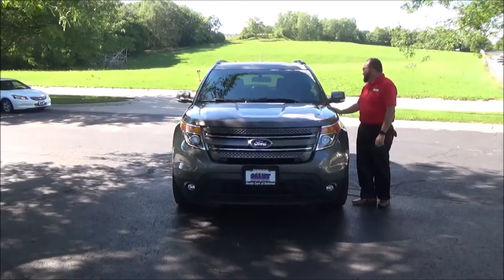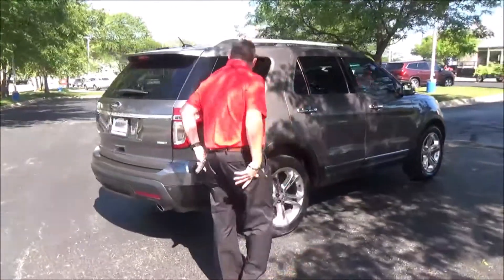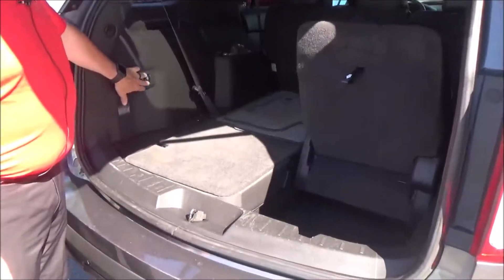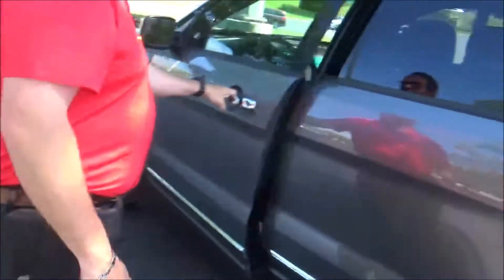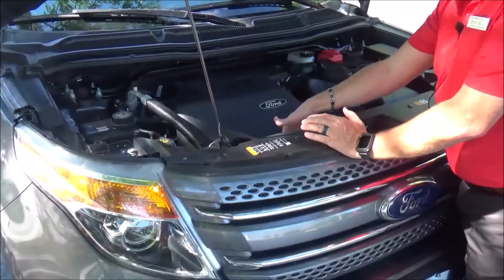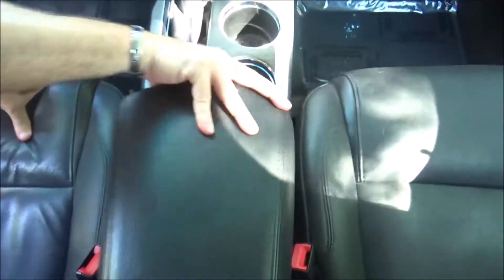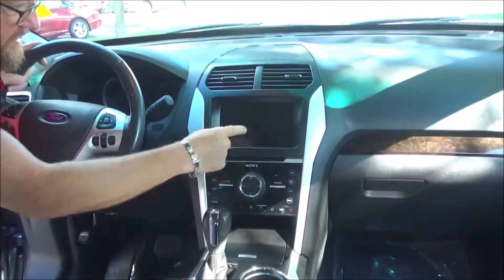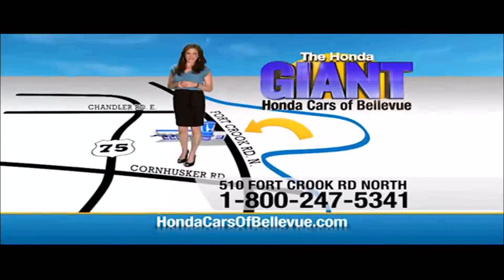Used 2014 Ford Explorer Limited 4WD for sale at Honda Cars of Bellevue...an Omaha Honda Dealer!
Test drive this Used 2014 Ford Explorer Limited 4WD for sale at Honda Cars of Bellevue your exclusive Honda dealer for Bellevue, Nebraska providing superior Honda service to the greater Omaha and Council Bluffs, Iowa metro areas.

You can find this 2014 Ford Explorer Limited 4WD and many others like it at Honda Cars Of Bellevue.
Drive home in your new pre-owned vehicle with the knowledge you're fully backed by the CARFAX Buyback Guarantee. Enjoy an extra level of calm when purchasing this Ford Explorer Limited 4WD, it's a CARFAX One-Owner. The CARFAX report shows everything you need to know to confidently make your pre-owned purchase.

This Ford Explorer offers all the comforts of a well-optioned sedan with the utility you demand from an SUV. Is it possible to fall in love with a vehicle? It is when your vehicle is as prestige as the Ford Explorer.

This vehicle comes with 4WD for better traction on unstable surfaces, like snow and dirt to give you the edge over anything you might encounter on the road. You can tell this 2014 Ford Explorer has been pampered by the fact that it has less than 53,219mi and appears with a showroom shine.

Added comfort with contemporary style is the leather interior to heighten the quality and craftsmanship for the Ford Explorer Pre-owned doesn't have to mean "used." The clean interior of this Ford Explorer makes it one of the nicest you'll find.

When this vehicle was shipped from the factory, Ford decided that no option should be left off of this magnificent automobile. So, if you're in the market for a Ford Explorer Limited 4WD that is equipped with copious amounts of options, then we may just have the perfect vehicle to suit your needs.

More information about the 2014 Ford Explorer:

The Ford Explorer has been rated one of the safest utility vehicles at any size or price; it's the first vehicle in the world to offer rear inflatable seatbelts. Curve control--a more advanced version of electronic stability control--is also a Ford exclusive. Ford's MyKey system helps parents reel in teen drivers. The Explorer also stands out for being one of the "greenest" choices available. Ford claims best-in-class gas mileage for non-hybrids and notes that the Explorer EcoBoost will go 20 percent farther on a gallon of gas than the Honda Pilot.

This model sets itself apart with surprisingly good gas mileage with EcoBoost engine, excellent ride quality, good value, Quiet interior, and world-class safety features.